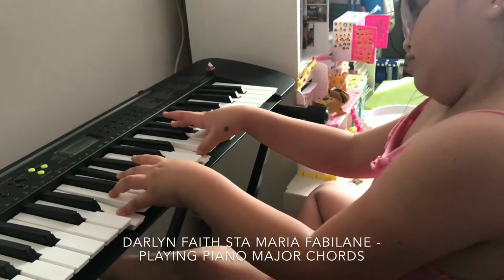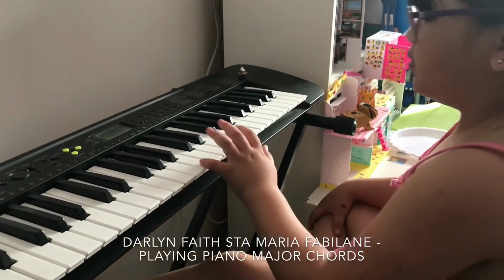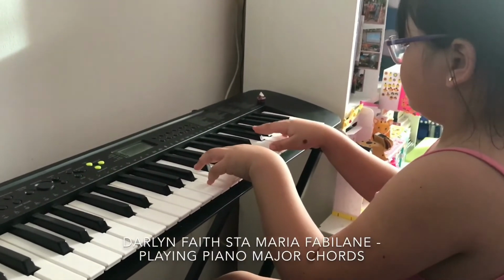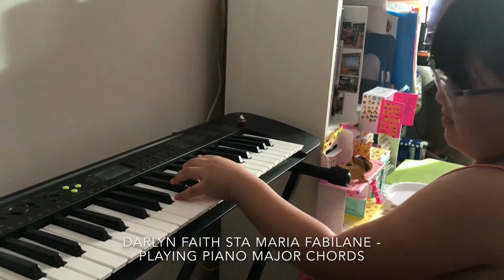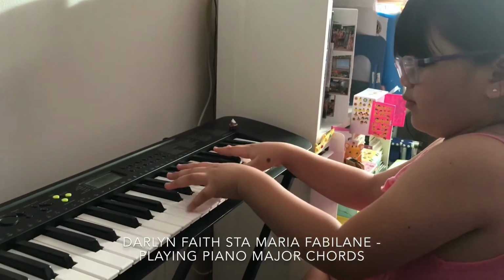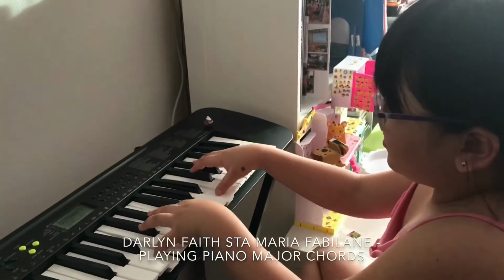Darlyn Faith Sta. Maria Fabilane - Playing Piano, Major Chords